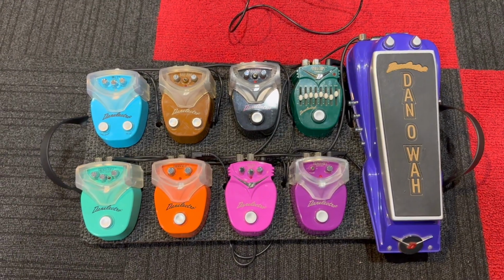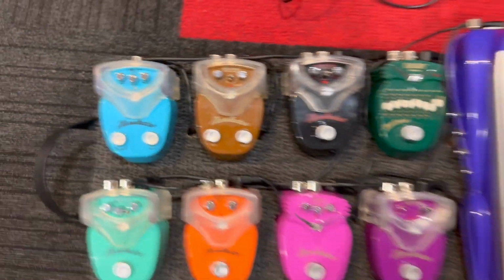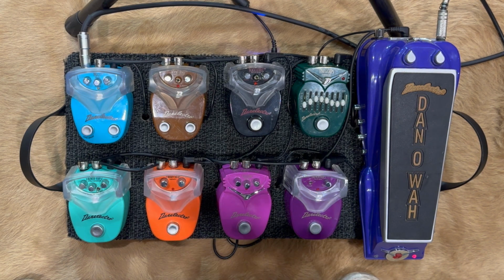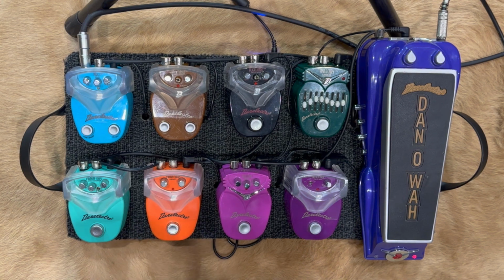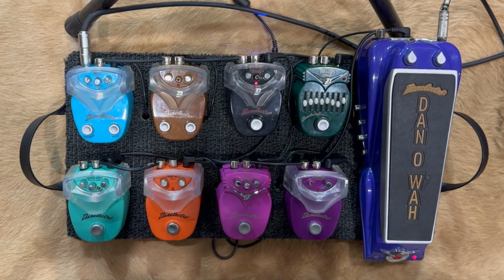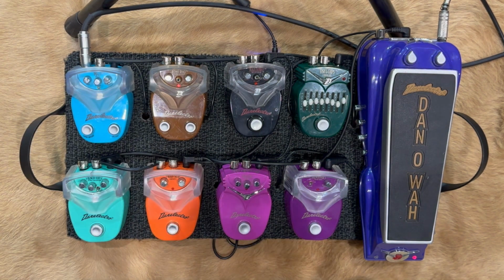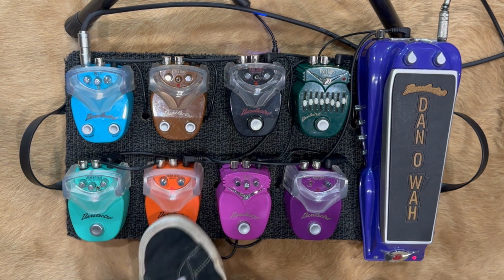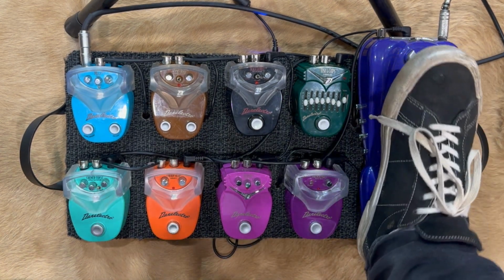My Danelectro Food Series Pedalboard!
The community on this channel is amazing and the more it grows the better it gets so if you want to become a part of this amazing community please subscribe and get involved in the comments of these videos!